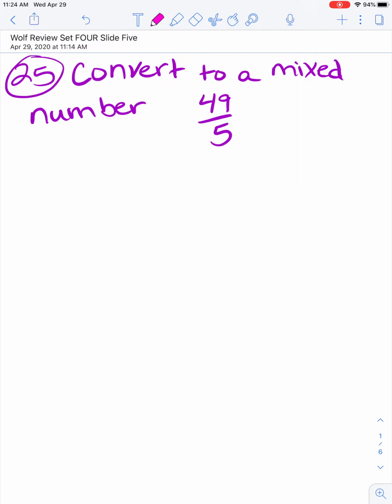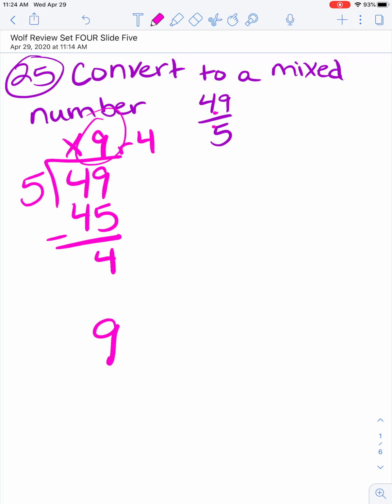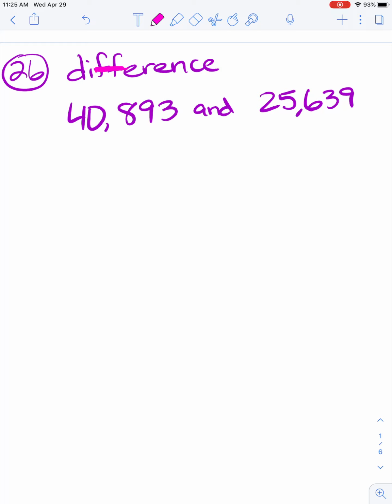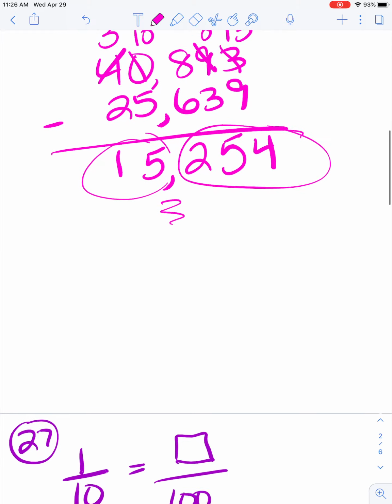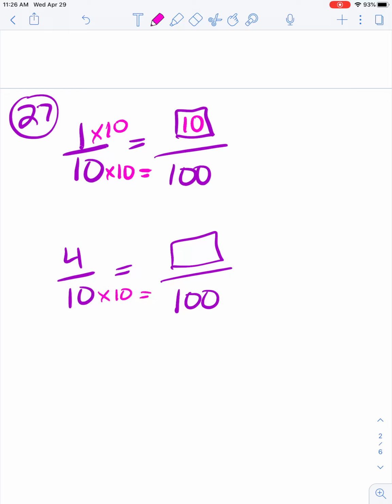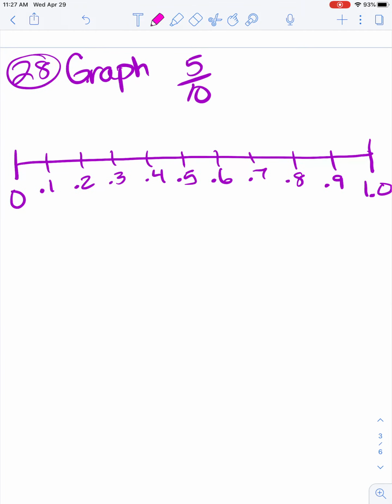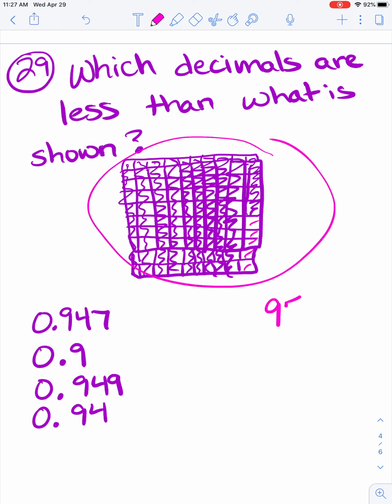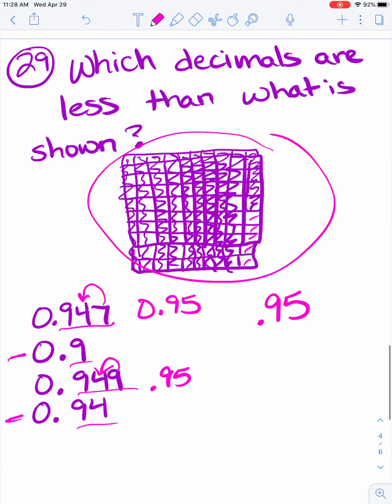Wolf Review Set FOUR Slide Five